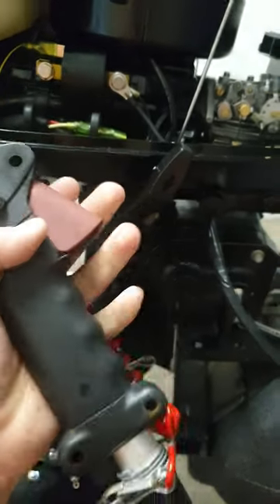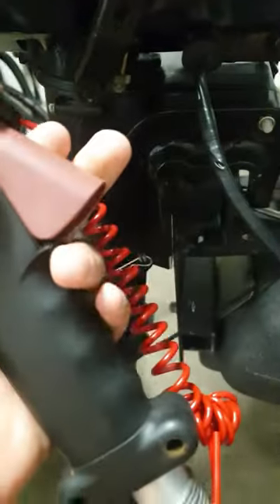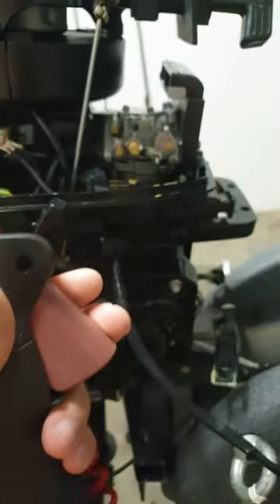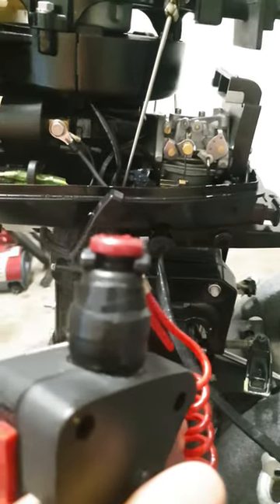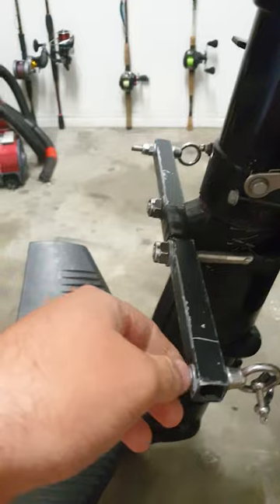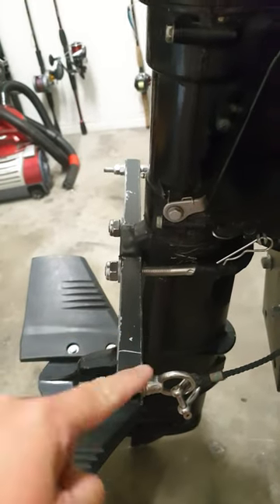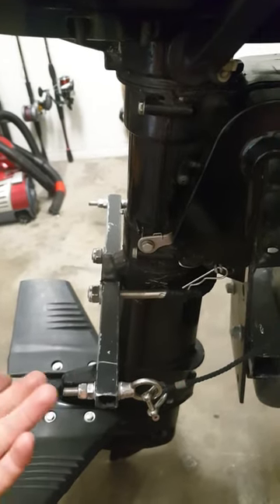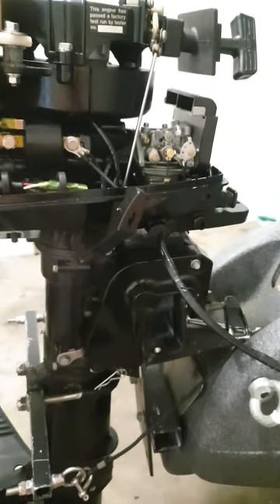Steering and throttle controller for PowerYak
Just a run down of my hand controller and steering for PowerYak. It's quite easy and only took a few hours to think it through and finish it.